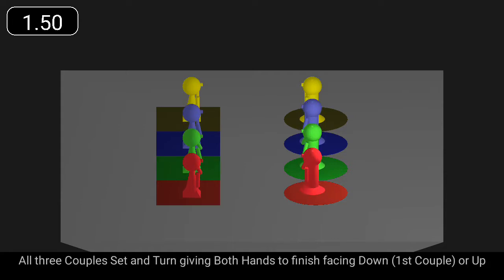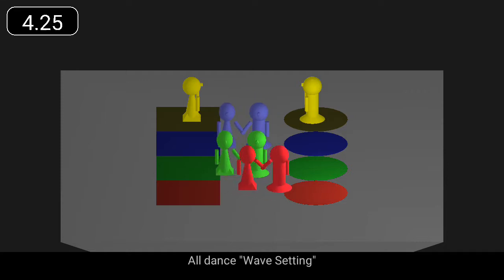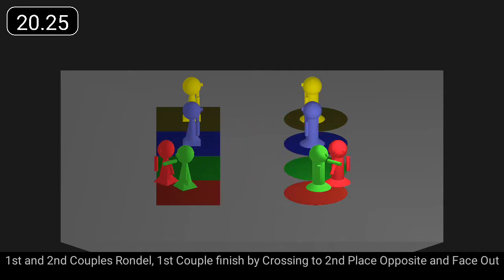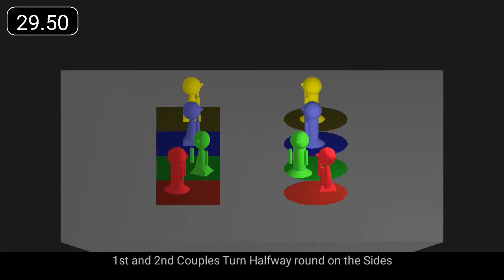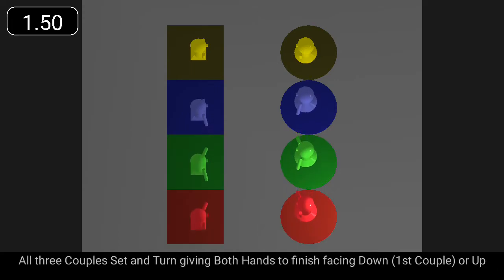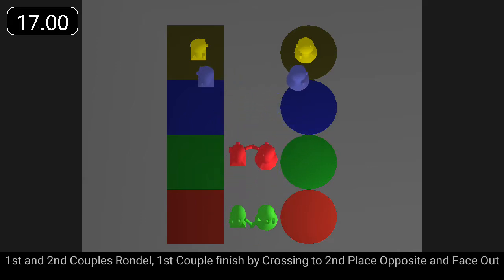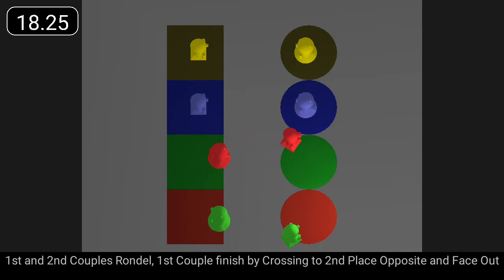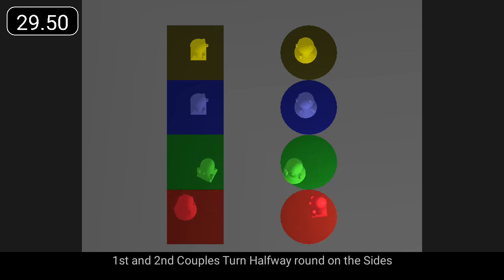Bob Campbell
"Bob Campbell" is a 32 bar strathspey for 3 couples.